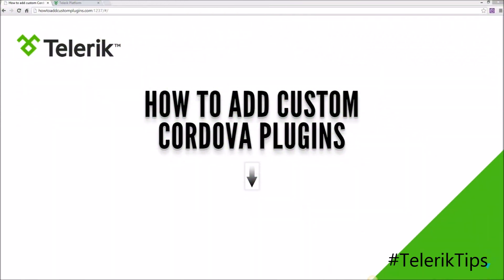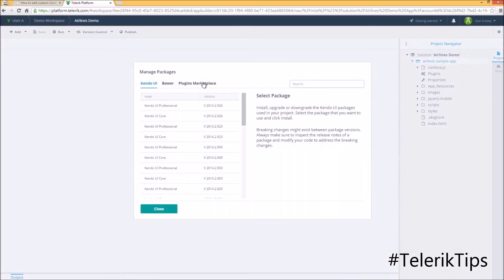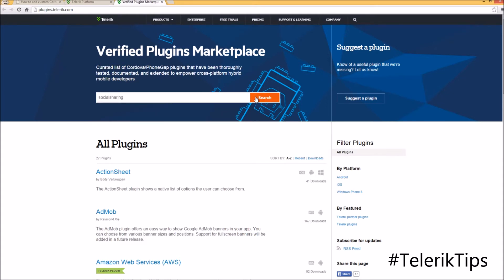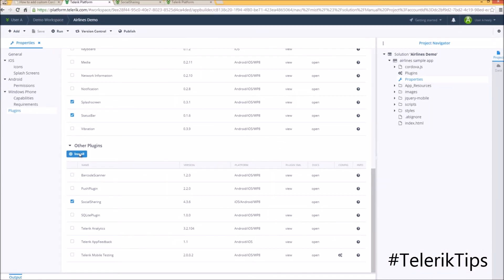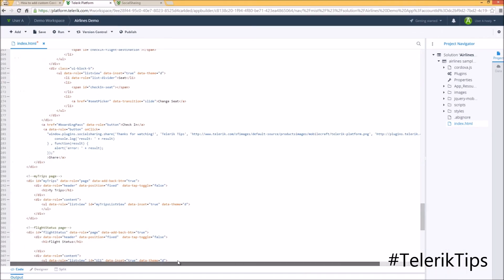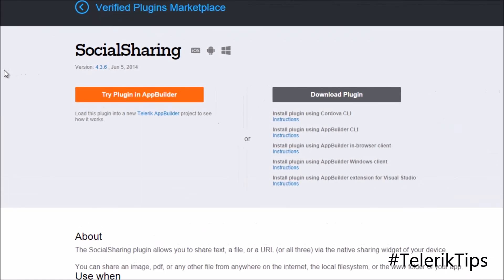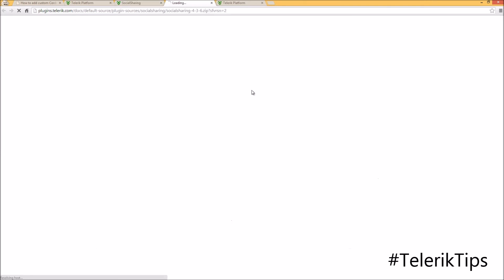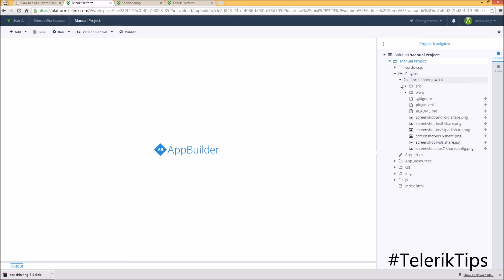How to add custom Cordova plugins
This video will show you how to add custom Corodova plugins to your Telerik AppBuilder project.

Three methods:

1-via the plugins marketplace
2-via the provided sample
3-via manual download

This video was recorded using AppBuilder 2.5.1 released on September 19, 2014.